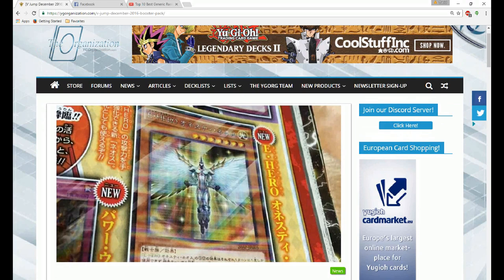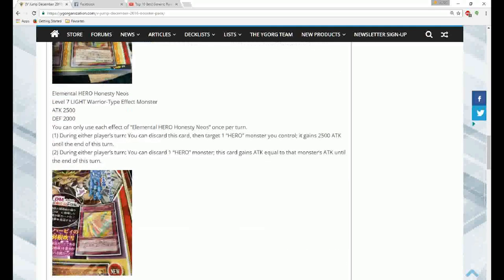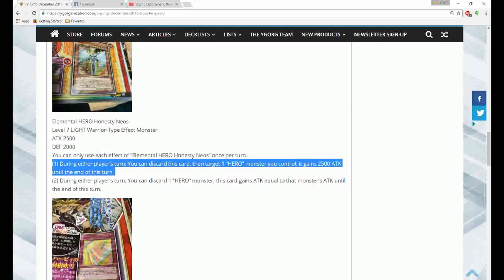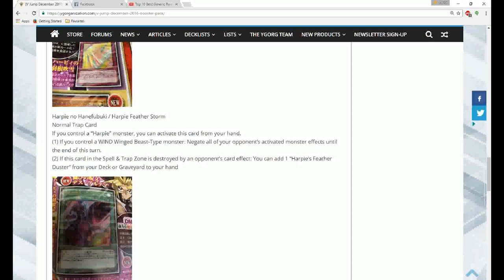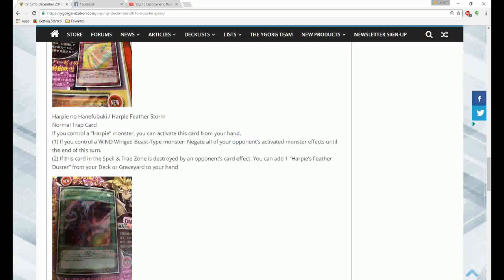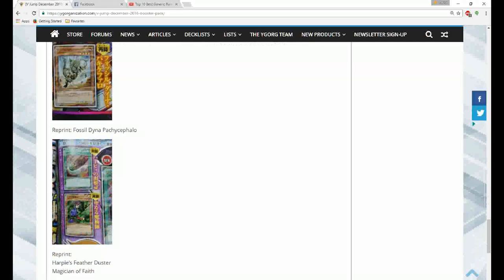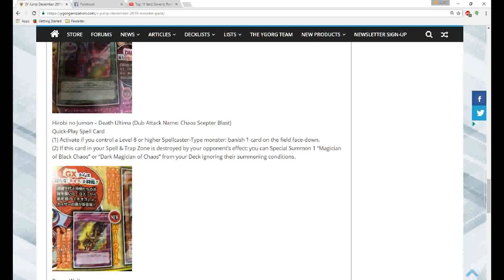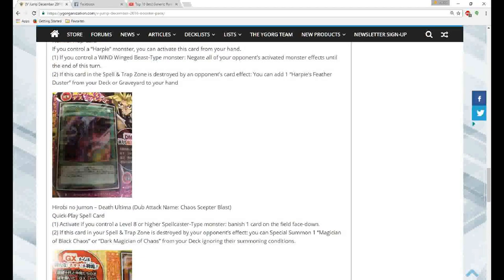New Harpie Support! NEOS! V Jump Cards 20th Anniversary Pack Revealed! Yu-Gi-Oh!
A few New Cards Revealed I Actually Like!

For all the best Yugioh decks ever (not counting the actual good ones) make sure you.

Send me your awesome replays and get featured!